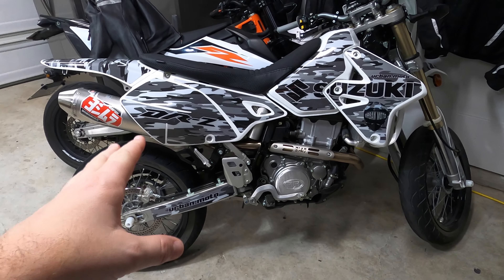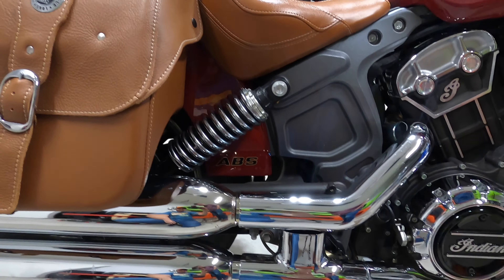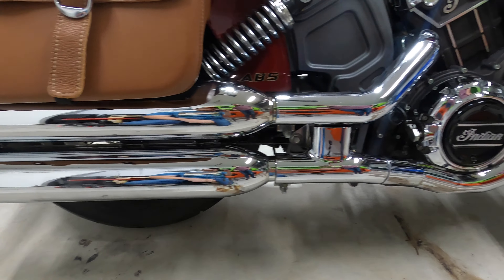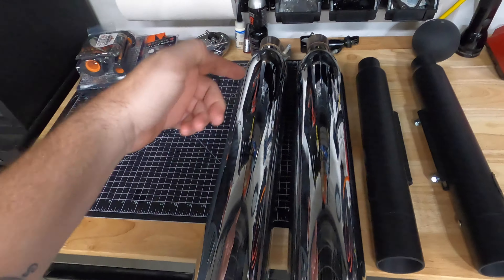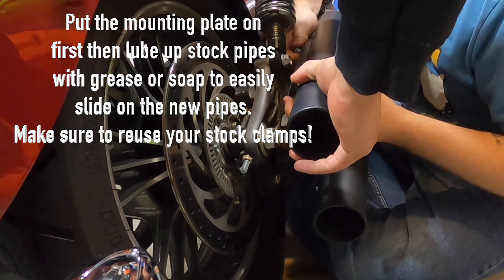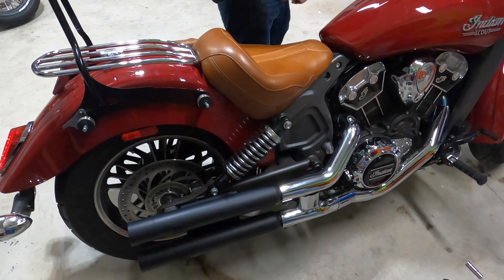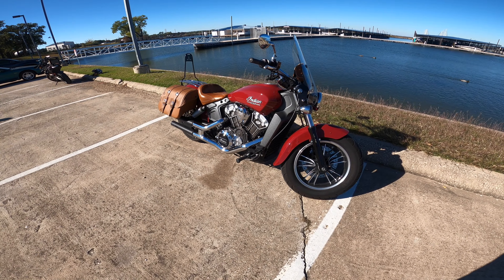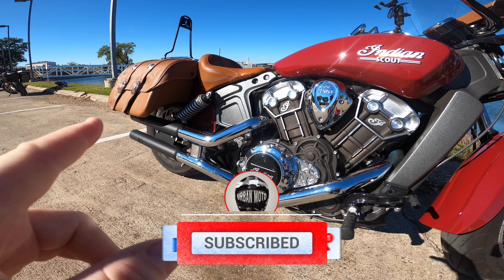INDIAN SCOUT DEAN SPEED RAMPAGE EXHAUST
In this video we install an awesome Dean Speed Rampage exhaust and do some sound tests. TLDR: It sounds bad @$$!

0:00 Intro
1:50 Stock Exhaust Sound
2:20 Dissasembly
3:20 Open Header Startup
4:21 Dean Speed Installation
5:00 First Startup
5:12 Sound Test
6:53 Outro
Check out the gear I use below!
Video Gear
GoPro Hero 8
GoPro Handlebar Mount
Purple Panda Lav Mic
Airflite GoPro Mount
Sony A7Riii
Ziess 24-70 F4

Bikes Current:
2020 Suzuki DRZ400SM
2006 Harley Davidson Electra Glide Ultra Classic
2019 KTM 690SMC R

Bikes Gone:
2009 Harley Davidson Sportster 1200 - Sold :(
2020 Kawasaki Z900 - Sold :(
2014 Yamaha Bolt (Budget Bobber Build) - Sold :(
2018 MT07 - Sold :(
2017 Kawasaki Z650 - Sold :(
2020 Kawasaki Z125 - Sold :(
2017 Suzuki Boulevard M109R - Sold :(
2005 GSXR 1000 - Sold :(